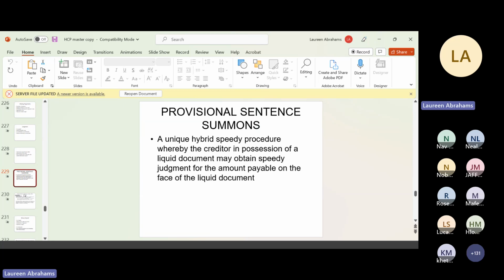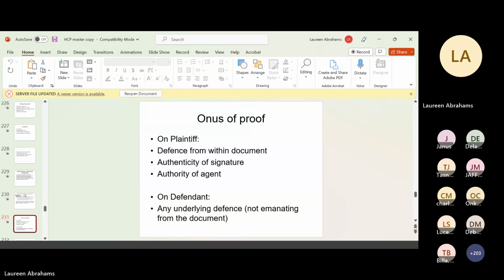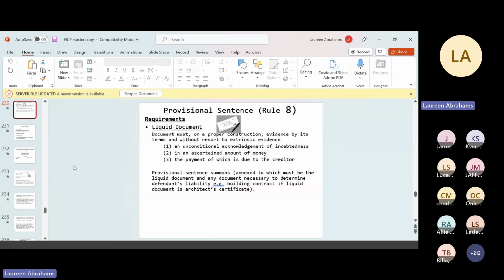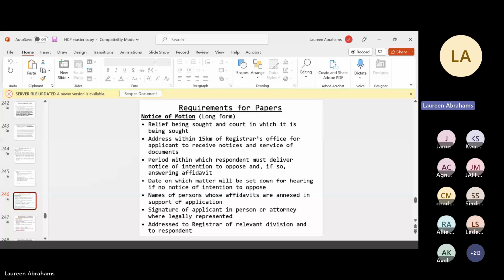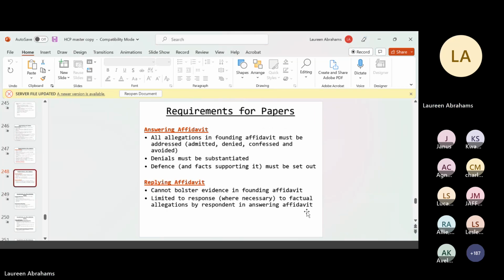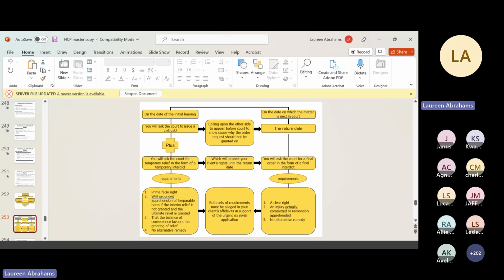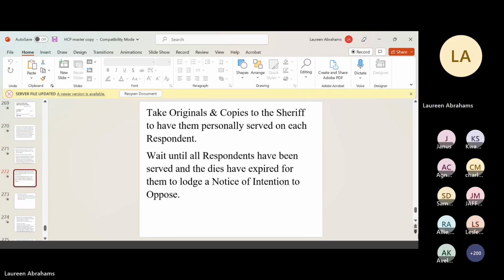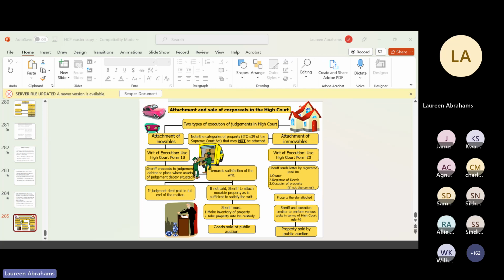HCP LECTURE DAY 5